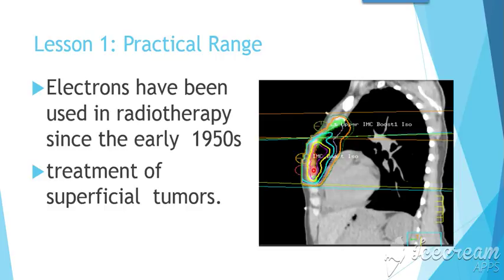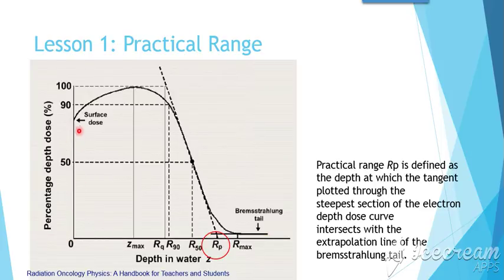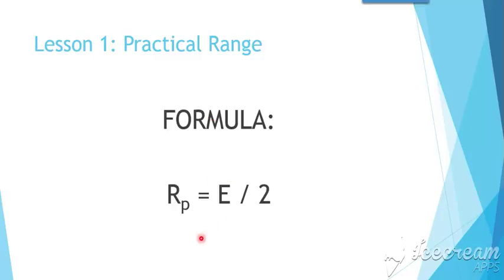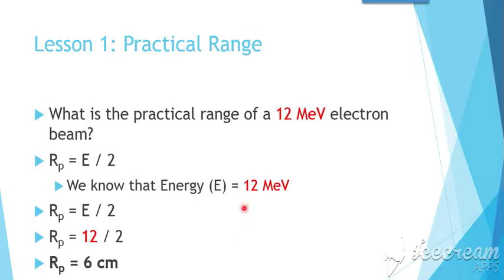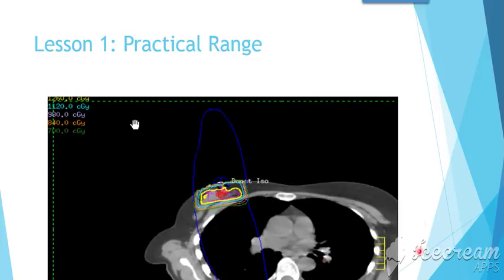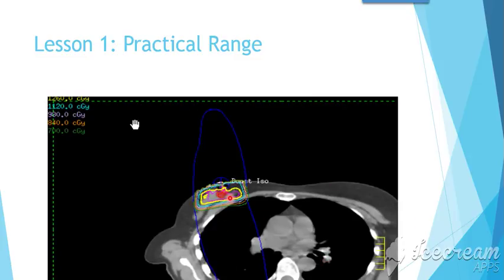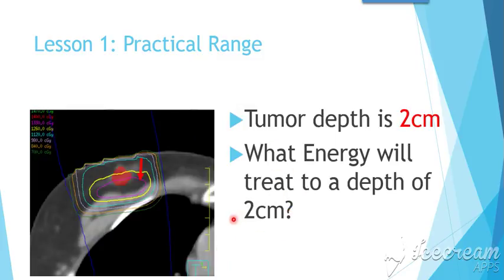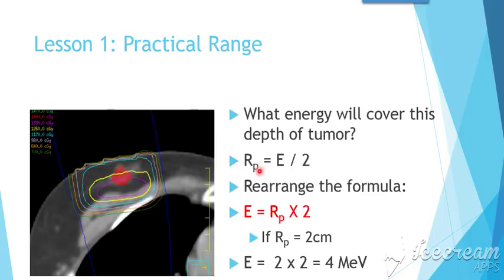electron rules of thumb lesson 1